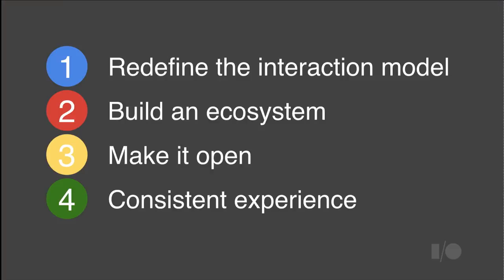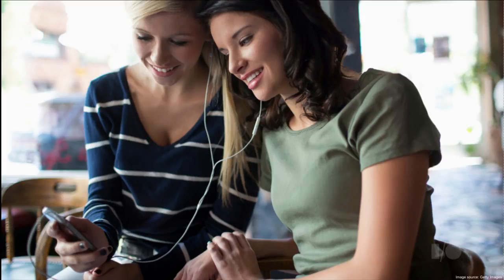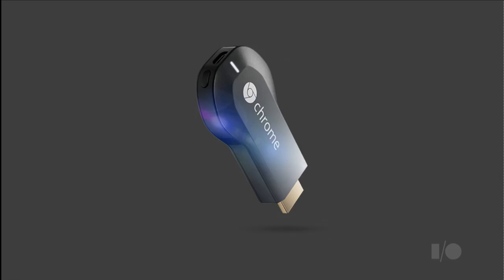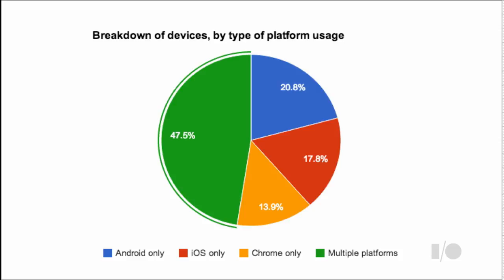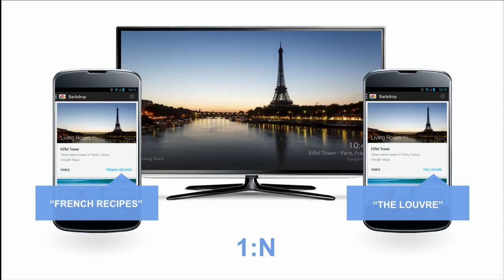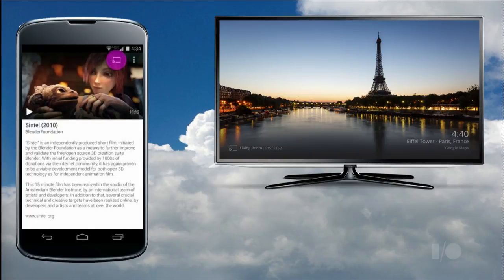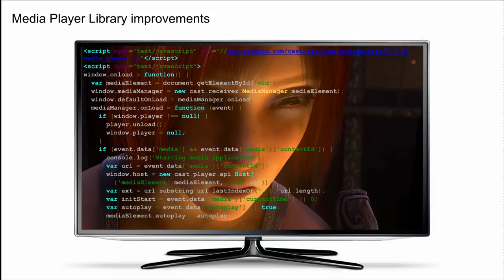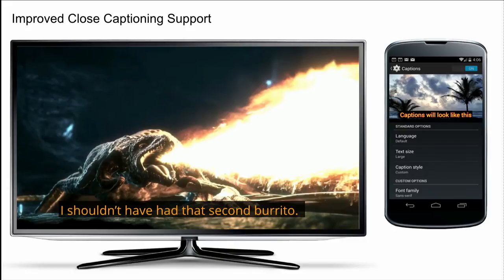Google I/O 2014 - Casting to the future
Speaker(s):
John Affaki, Majd Bakar

Description:
From the applications built by the thousands of Google Cast developers to our evolving ambient home screen experience, users have only seen a glimpse of the future of the living room.  Please join us as we give you more insight about the making of Chromecast, the vision for multi-screen devices, and the future of the Google Cast ecosystem.

Watch all Google I/O 2014 videos at: g.co/io14videos